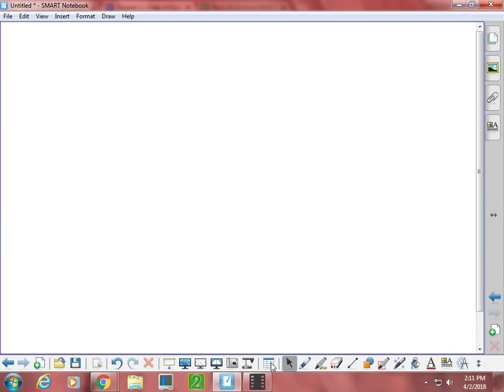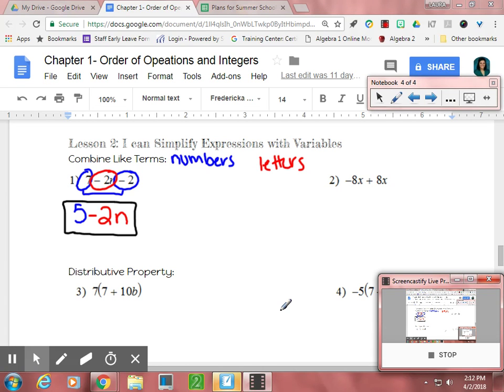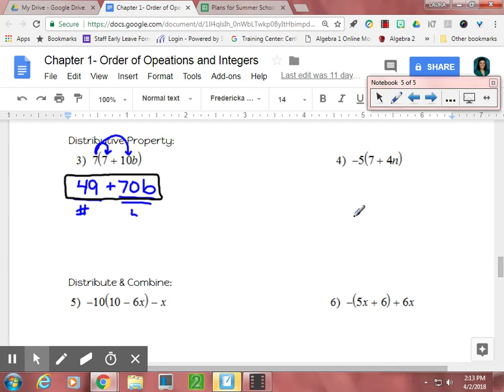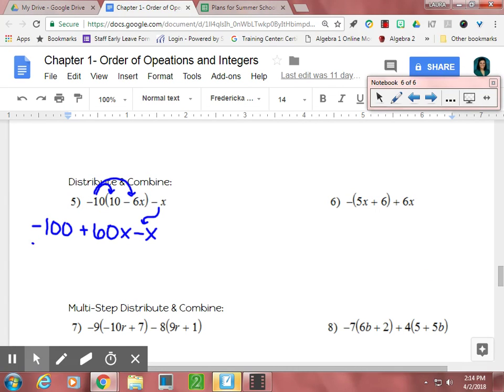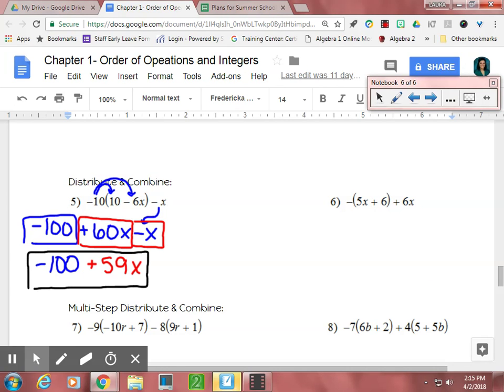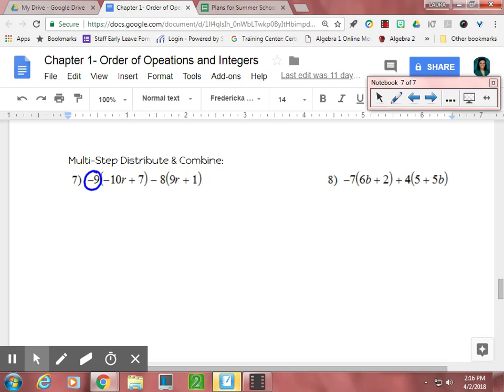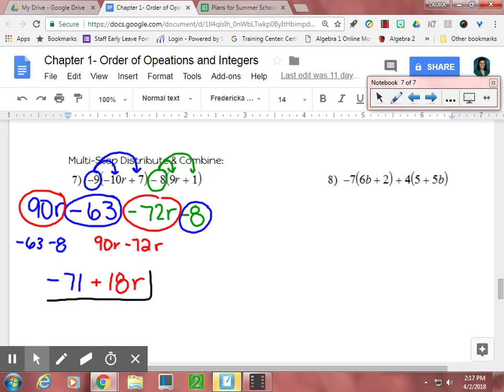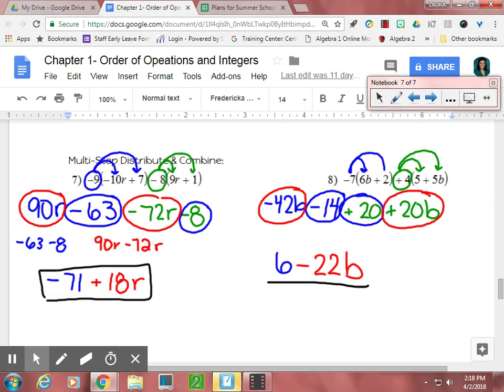S.S. Chapter 1 Lesson 2: Simplifying and Distributing